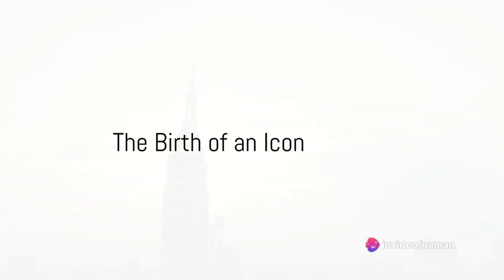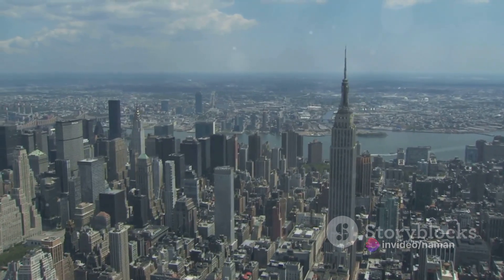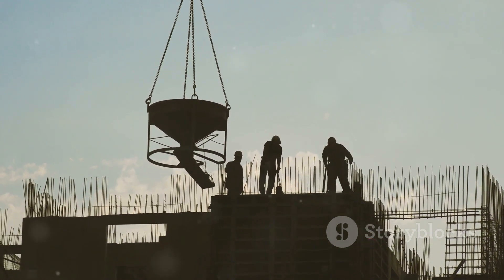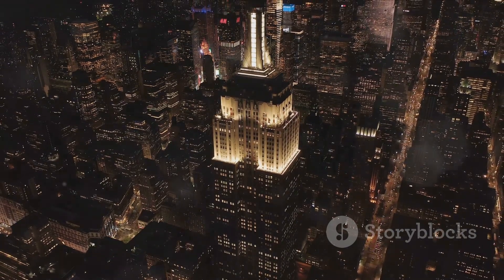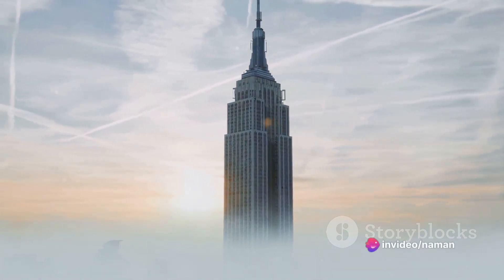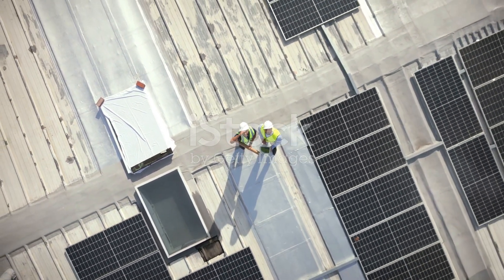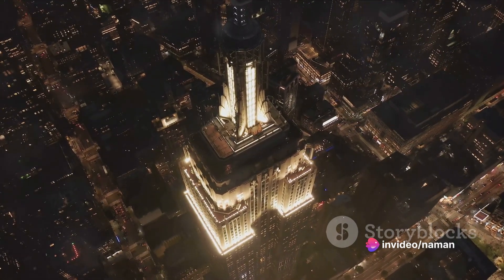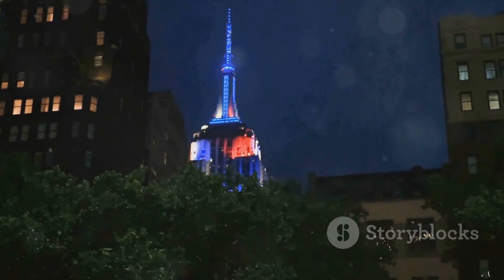The Empire State Building: A Journey from Past to Future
Explore the iconic Empire State Building like never before! Join us on a journey through its rich history and exciting future. From its construction during the Great Depression to its modern-day sustainability efforts, this architectural marvel has stood the test of time. Learn about the innovations, renovations, and breathtaking views that continue to make it a symbol of New York City.

Don't miss this in-depth look at the Empire State Building's past, present, and what lies ahead. Whether you're a history buff, architecture enthusiast, or simply a fan of the Big Apple, this video will take you on a captivating tour of one of the world's most famous skyscrapers.